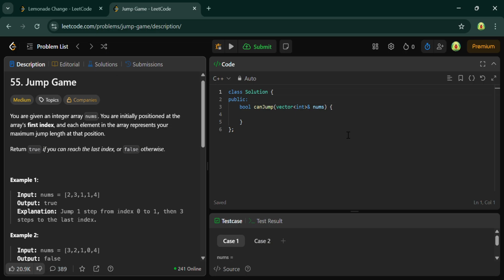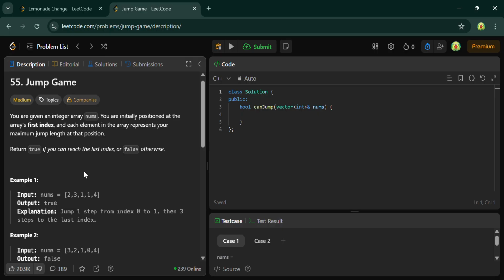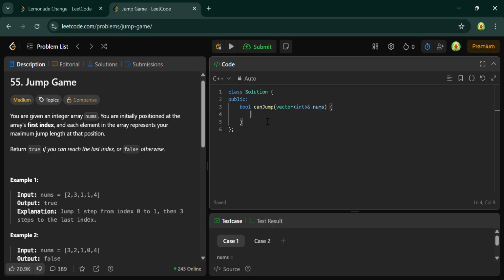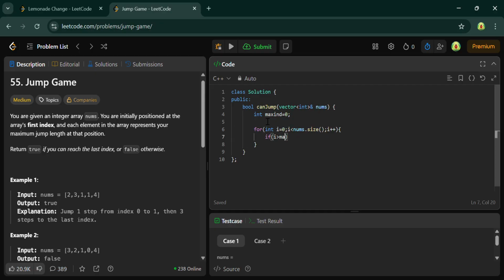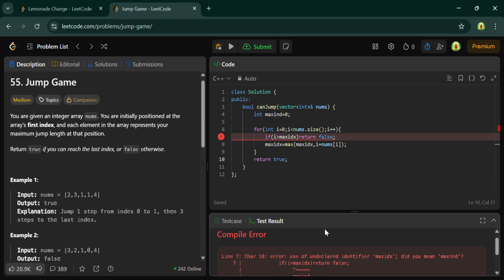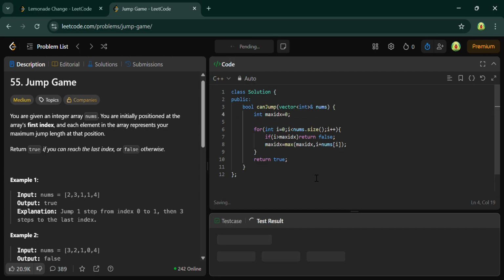Jump Game LeetCode - 55